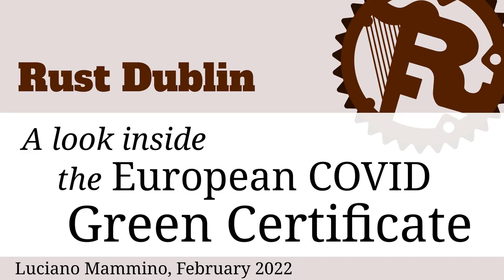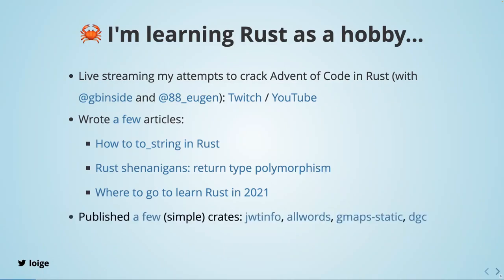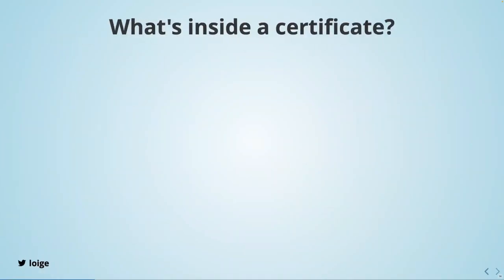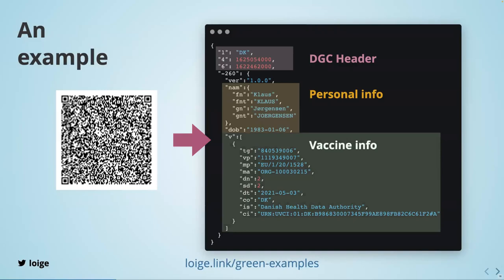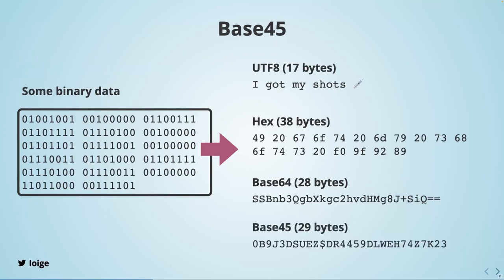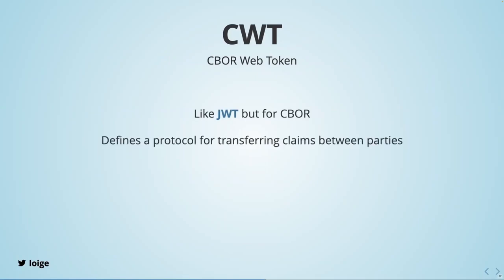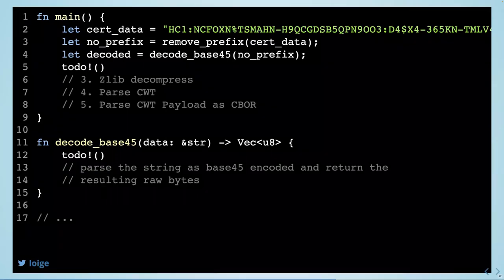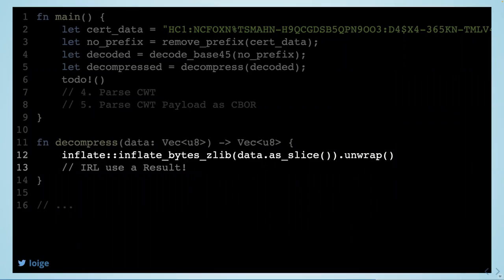Rust Dublin February 2022 - A look inside the European COVID Green Certificate.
This month, Luciano Mammino charts his investigation into how the European COVID Green Certificate works and codes a Rust decoder.

00:00:00 Intro
00:03:24 Agenda
00:04:14 Need
00:06:10 Asymmetric Crypto Signatures
00:07:11 What's inside a certificate?
00:08:43 Example
00:10:46 QR Code content
00:09:56 Layered encoding
00:11:12 Base45
00:12:32 zlib
00:13:20 CBOR
00:16:34 CWT
00:21:31 Written in Rust
00:30:42 All the code
00:32:49 Is it legal?
00:34:05 Q&A
00:34:20 Q: Have you used serde_cbor?
00:34:56 Q: What reverse engineering tools did you use?
00:36:52 Q: Gains of base45 over base64?
00:39:39 Q: How much data can you have in the QR code?
00:40:54 Q: Could you use zero knowledge proofs?
00:43:54 Fave hex editors
00:45:00 Interesting Rust learnings
00:46:25 Cargo workspaces
00:50:35 Valuesets
00:53:51 str vs Cow